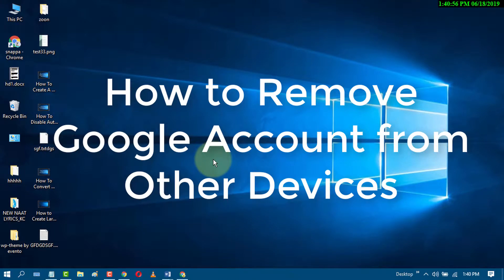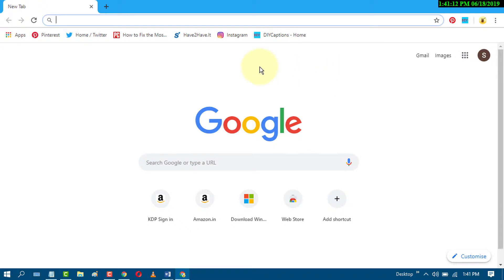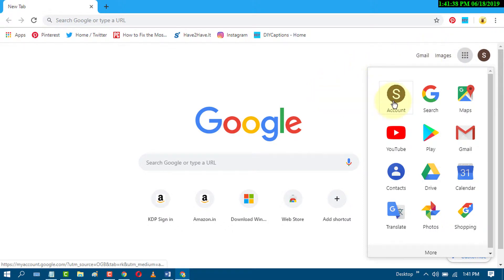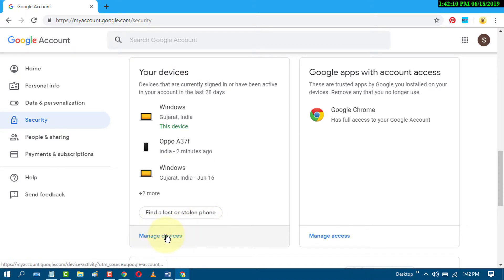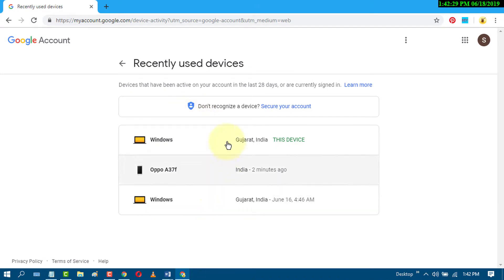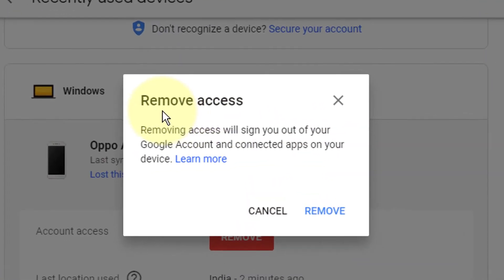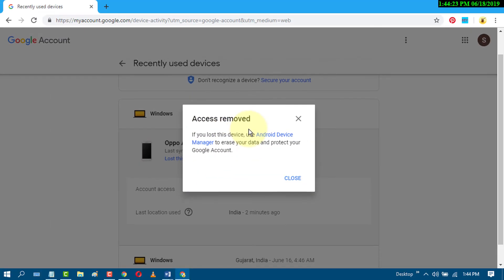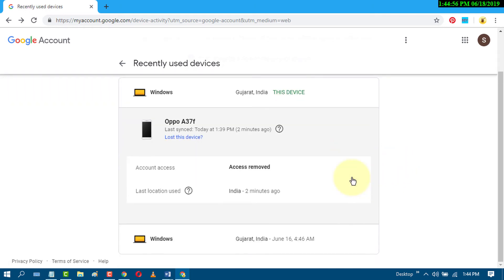How to Remove Google Account from Other Devices